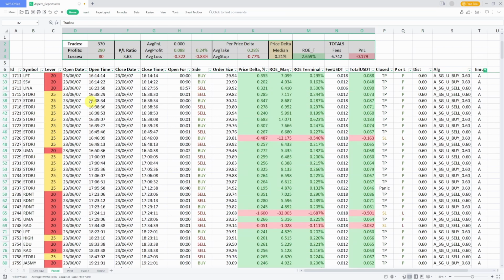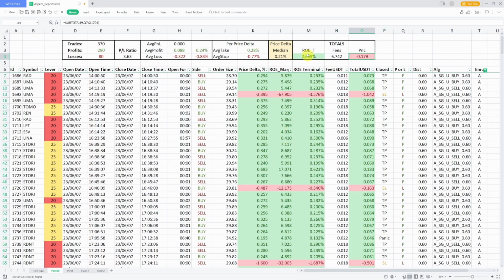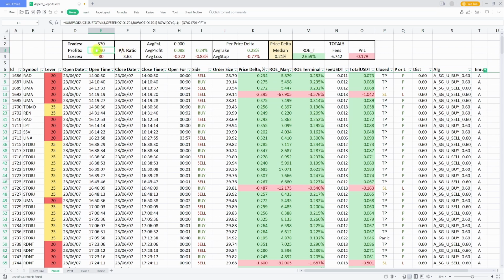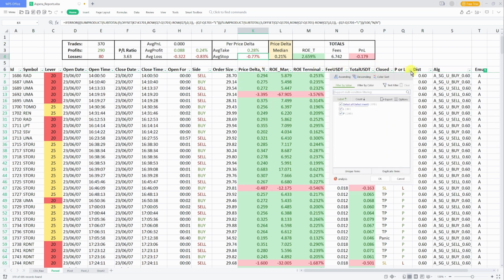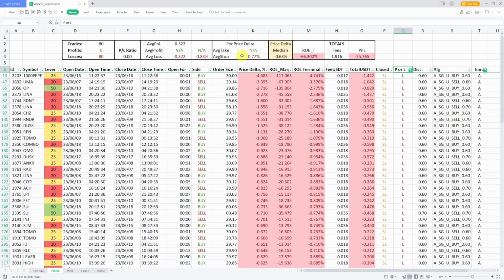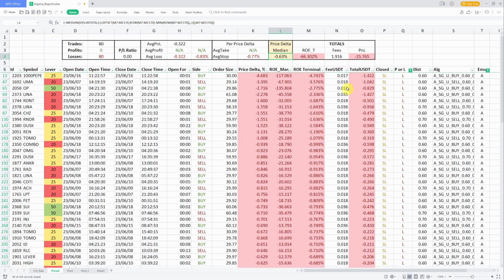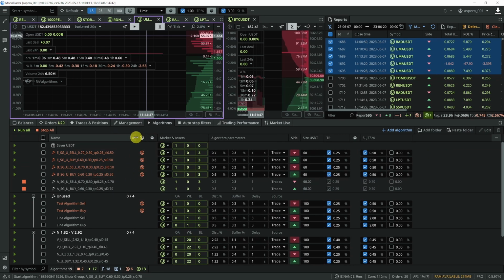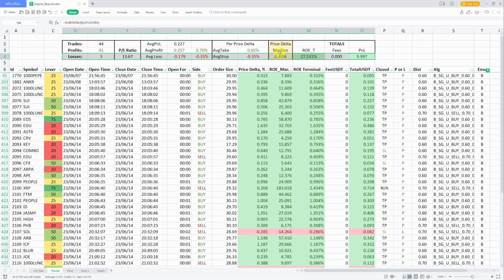Summary Analysis of Reports and Real Algorithm Changes [paacdiary013]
In this entry I'm looking at the summary indicators for all my Active Markets trades and making a rather unorthodox conclusion on the changes to my algorithms.